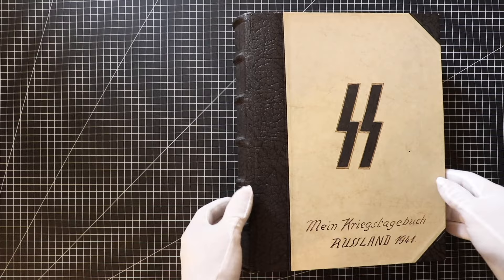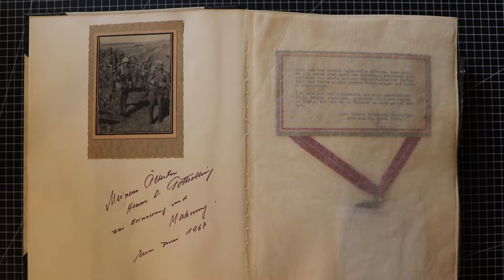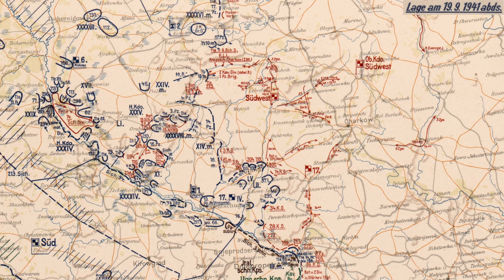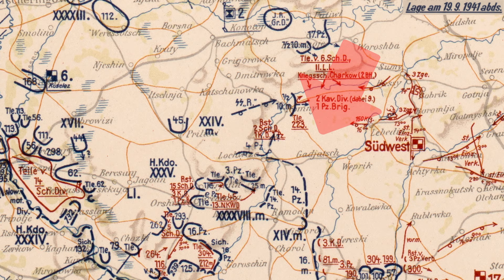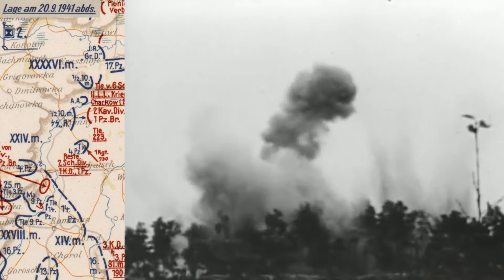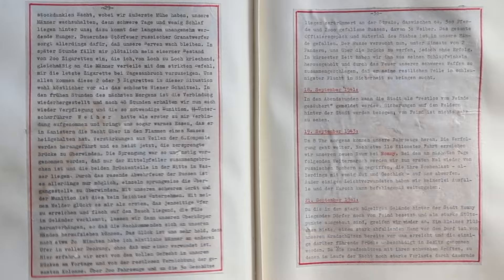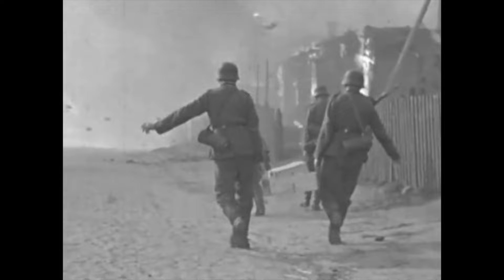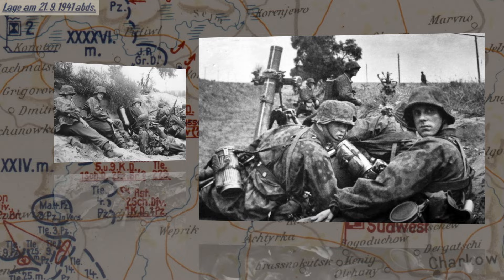Soviets BATTLEFIELD DECEPTION 1941 - SS Div REICH (mot.) Pt 26 - Guderian PzG 2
Episode 192

In this episode using Kurt’s war diary, original OKW situational maps and rare film footage we’ll see how the division though seriously outnumbered rushed in and fought back desperate Soviet attempts to break through the encirclement.

In dem Abendstunden kann die Stadt als “Restlos vom Feinde gesäubert gemeldet werden.
In the evening the city can be declared as cleared of the enemy. Security in the outlying fields around the city is established; there’s no trace of the enemy.

September 19th
At 8.00 hours our vehicles are brought up. We load up and move out in pursuit again.

To put things in perspective, we’ll take a look at the original OKW situational map for Sept 19, 1941 the day Kurt is describing in his war diary. Much of the fighting needed to reduce the Kiev pocket remains to be done.

Soviets formations that have avoided being encircled continue rushing east to gather around the important city of Kharkov to reconstitute.are moving significant force from the north intending to help trapped units break out of the pocket and to stabilize the collapsed South Western front.

It’s against this red wave that the SS Div. Reich is advancing headlong. Also involved in this important blocking maneuver from Guderian’s 46th Army Corps, the Reich Div’s AC, was the 10th mot Inf. Div and 17th PzD. From Guderian’s 14th Army Corps the 4th PzD was involved. This arrow with wheels graphic means that the SS Reich Div was in convoy and not combat formation which means that it was moving rapidly but more vulnerable to attack.

After traveling about 110 km our destination near Romny is reached. The following day while we continue pushing forwards and are attacked for the first time in a long time by Russian bombers. Not daring to set up their run correctly the bombers release their payloads haphazardly. Other than a few lightly wounded soldiers no further damage is sustained and we are able to continue with our advance.

21. September
Back on the hilly region behind the city of Romny the villages are still in the hands of the enemy. It’s into this area that they’ve built up into formidable defensive positions that we attack. A small river below a cliff in front of a town has been reached by our motorcycle troops and they’ve managed to take the only crossing bridge intact. In the evening their position is attacked by ever increasing enemy forces and, only armed with their light weaponry, they take considerable casualties and their line of advance begins to give way. In response our unit is rashly sent forwards in a forced march. We arrive with the sun going down and immediately attack from an unfavorable position. Before reaching the town we first we have to make our way down the cliff and then across the bridge completely out in the open. We then rush forwards in between burning houses which emit an intense heat all while carrying and firing our heavy weaponry.

Finally at about 23.00 the town has been taken and cleared of the enemy. During the intense fighting and moping up actions we continue on towards the rail hub Nedrigailow where broken enemy formations have gathered and successfully concentrate their fire from well prepared defensive positions. With little more than our stubborn will to push on, we continue the advance. Our relentless attacks, all the forced marching and fighting, hill by hill, we occupy the towns and the Russians have lost all orientation. With their lines of communication cut during the battles they’re confused and broken with individual enemy elements left to fight basically on their own.

Through high attrition rates of both dead and wounded our ranks have also been greatly weakened. At best our platoons are only half strength. In order to continue with the attack incredible willpower is needed. Then, again, the Russians prepare another nasty surprise for us as we take a town seemingly without encountering resistance and then take up positions in an open field. Due to the current lack of manpower we had been unable to adequately search through the town and to our surprise realize that a heavy concentration of Russian soldiers had managed to hide themselves in the houses. They suddenly appear and attack us from the rear while another formation simultaneously attacks us from our flank. With two weak companies that are reinforced with a few machine guns and 2 of my mortar crews we are forced to hold off the enemy’s two sided attack. After a short but intense firefight, we manage to silence the enemy in the town destroying most of the houses with our heavy weaponry in the process. Our companies of infantry, having gained their freedom of movement, then storm forwards against the enemy to our flank and kill them in heavy hand-to-hand combat. Although the enemy’s attack had not been successful, it had brought our advance to a complete stop. We dig in where we are and secure the area.